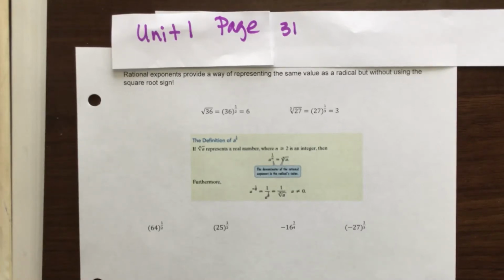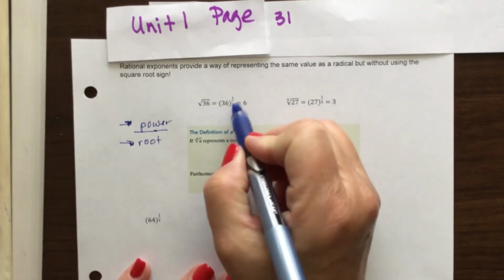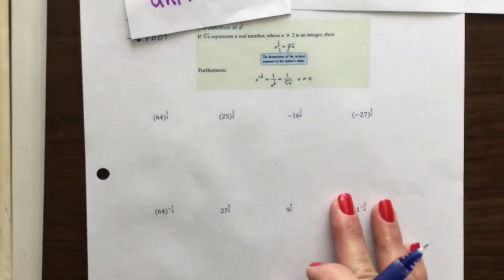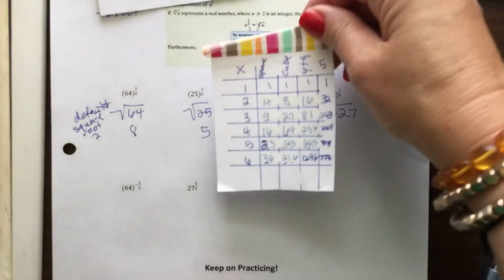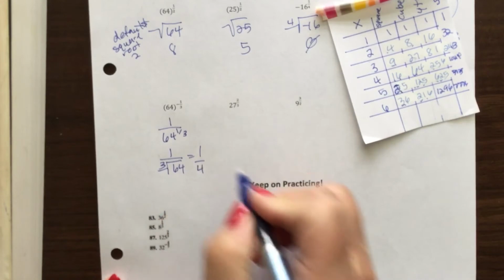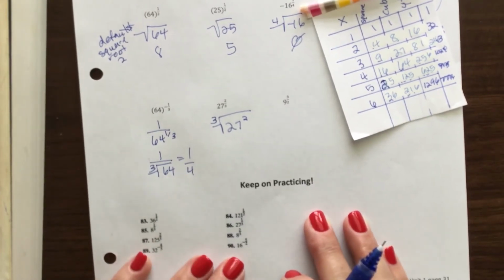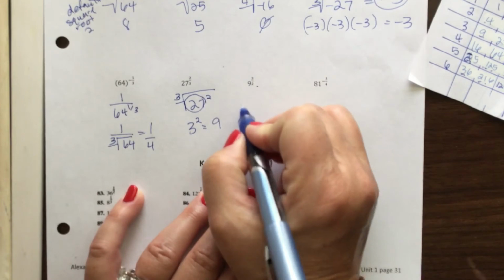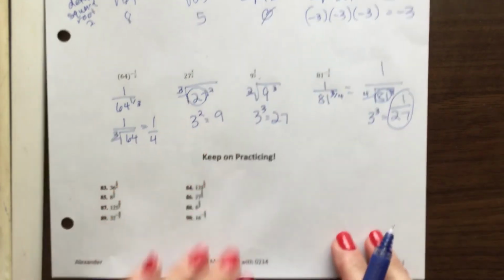Alg unit 1 page 31